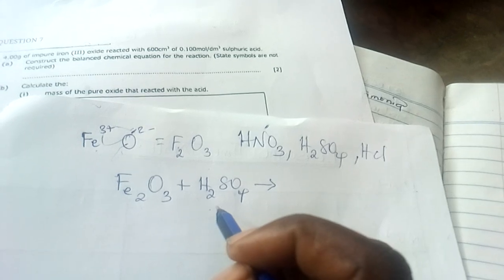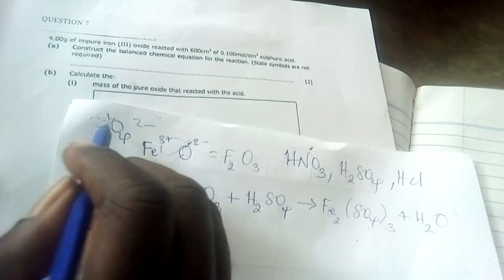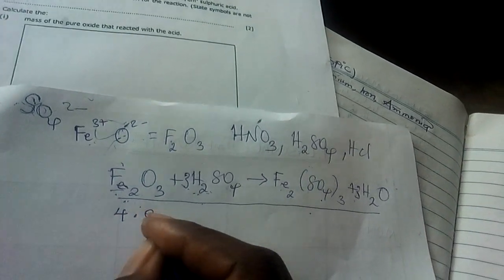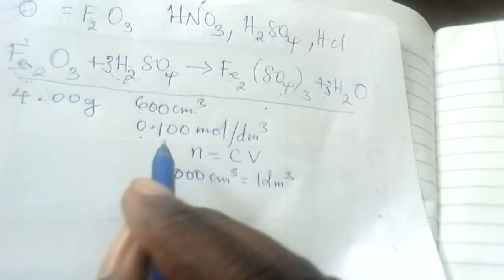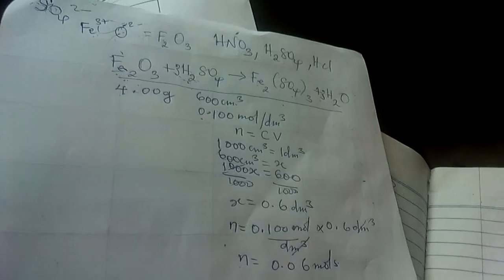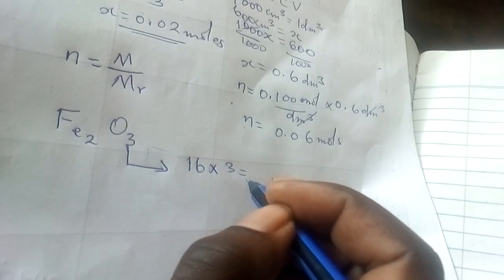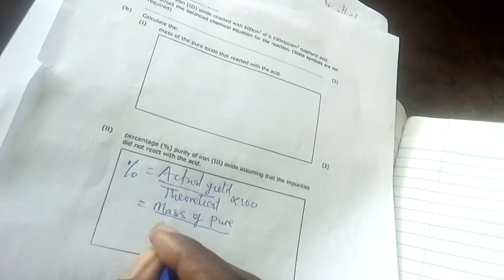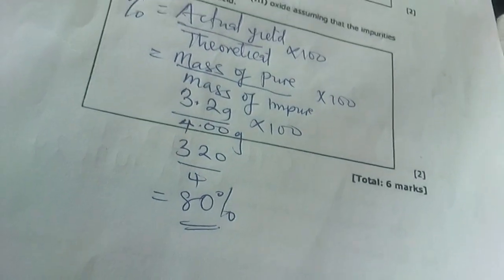Mole Concept || moles,Mass and Percentage yield